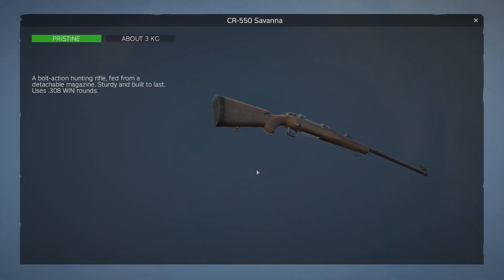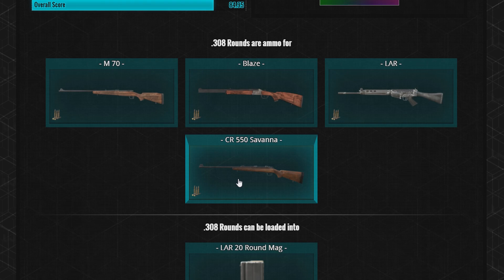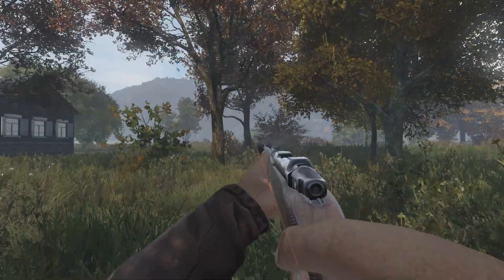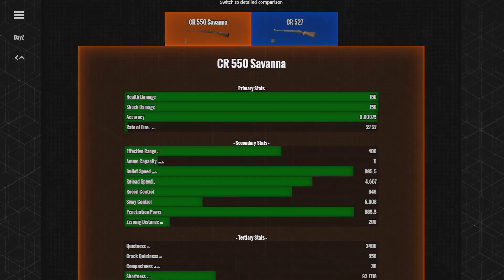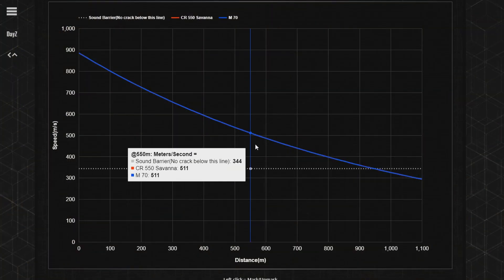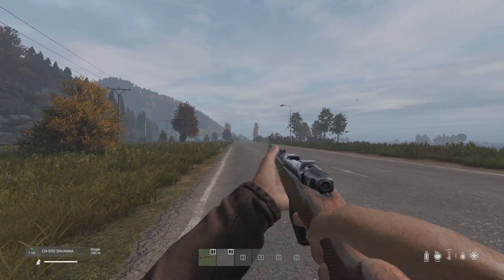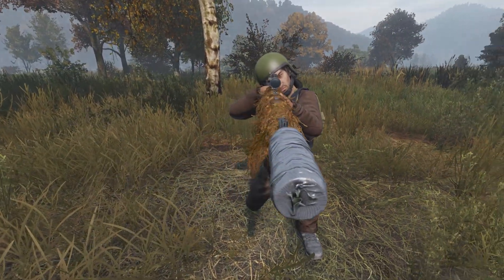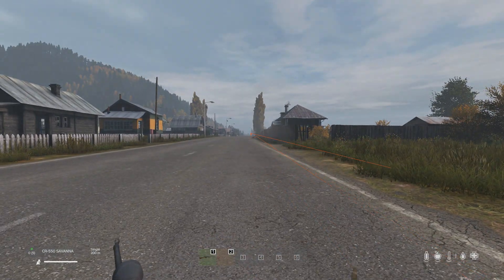The New CR 550 Savanna Sniper Rifle is the Best Bolt Action Weapon in DayZ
Bolt action sniper rifles have a new king with the addition of the new CR 550 Savanna sniper rifle in DayZ patch 1.17. This new sniper rifle has the stats of the M70 Tundra (Winchester) and the CR527. The CR 550 Savanna is also known as the CZ 550. It is best described as being a hybrid of the M70 Tundra(Winchester) for its damage and range, and the CR 527 for its external magazine. Using .308 rounds, this sniper rifle has high damage and is best used at range due to its slow rate of fire. The hunting scope makes this weapon very powerful at sniping objects at a range and the 10 round magazine makes your true RPM better than most sniper rifles in DayZ.